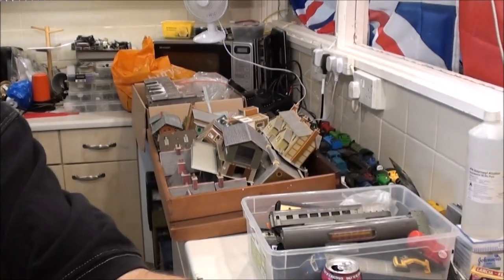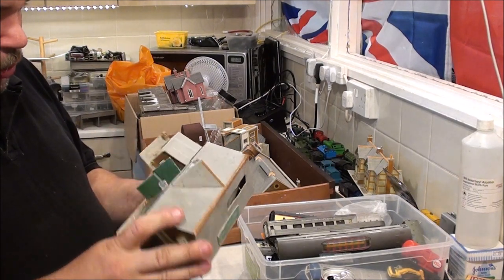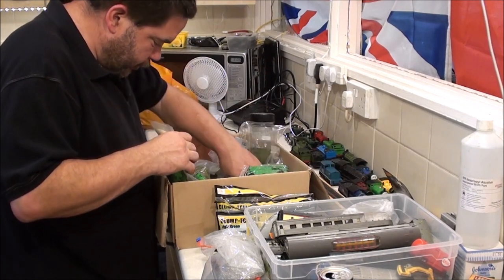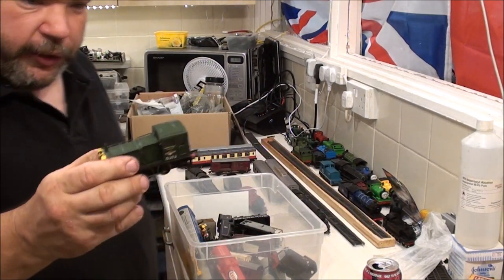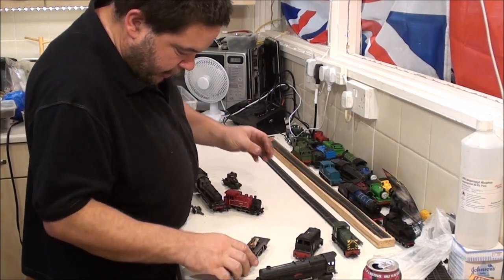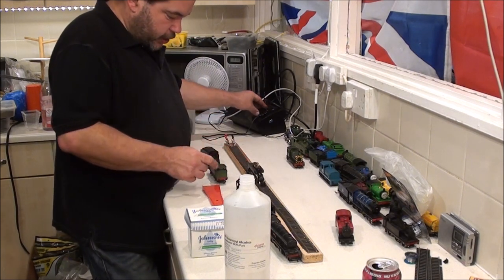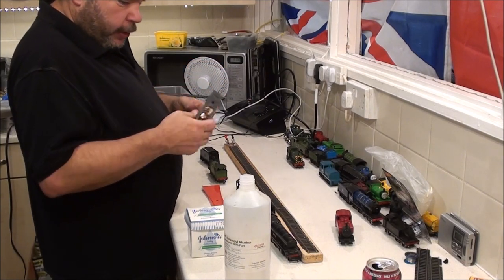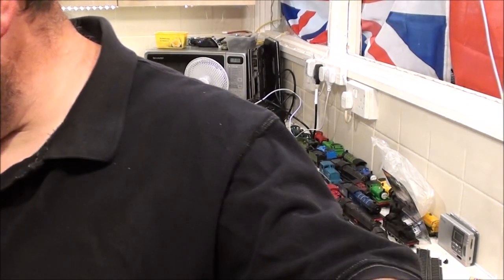OO Gauge Model Railway Haul: Scenery Items And Rolling Stock.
Found an absolute bargain on market place.